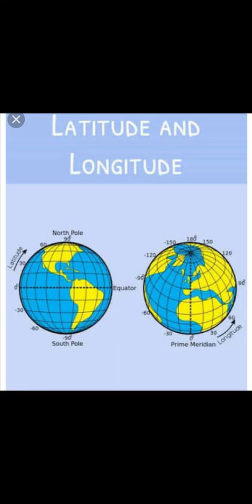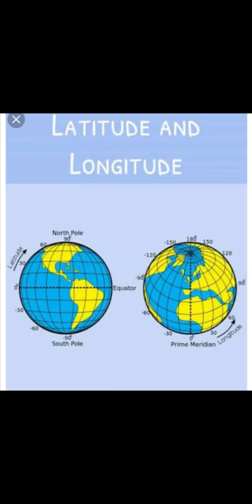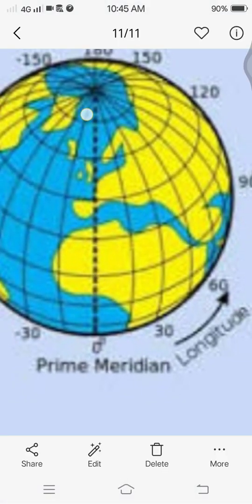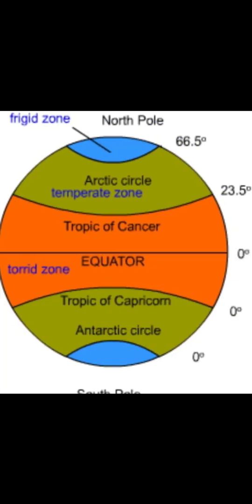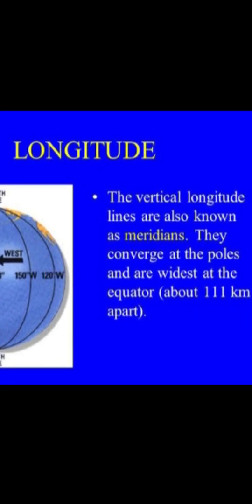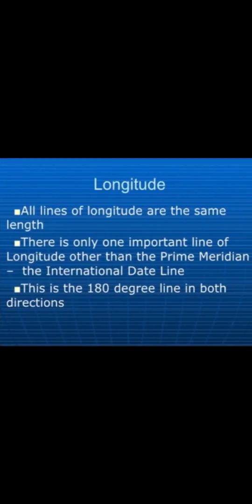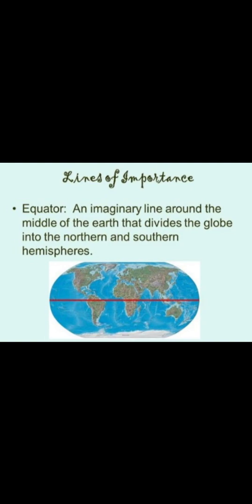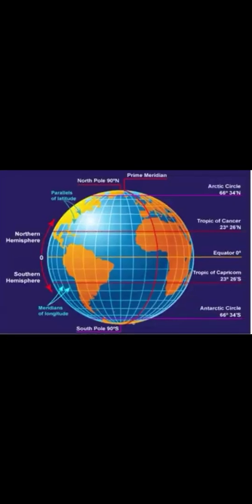Importance of latitude and longitude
explain the importance of latitude and longitude
how do latitudes and longitudes help us
how to locate position on a map
how to use latitude and longitude coordinates
identify the important latitudes and longitudes using your atlas
importance latitude and longitude based on latitude and longitude
importance of longitude and latitude and their impact on time zones
importance of the latitude and longitude
important latitude and longitude lines
important latitudes and longitudes on world map
important lines of latitude and longitude on a map
label important latitude and longitude
latitude and longitude and its importance
locate the important latitude and longitude on the world map
most important lines of latitude and longitude